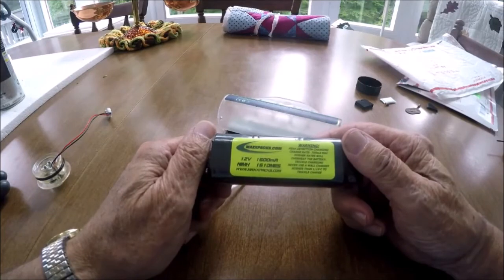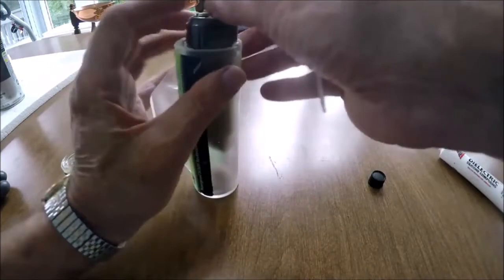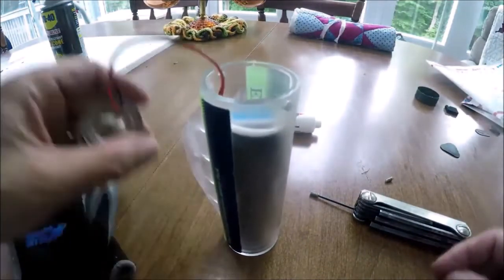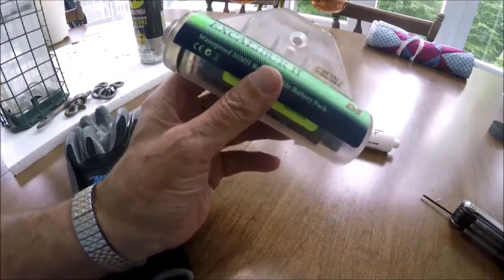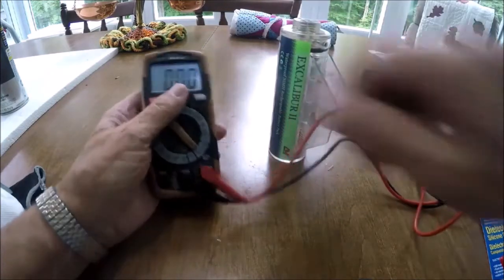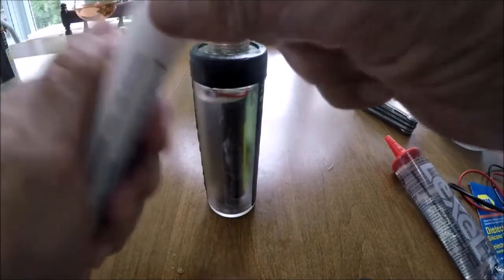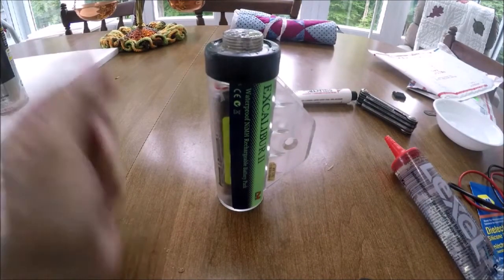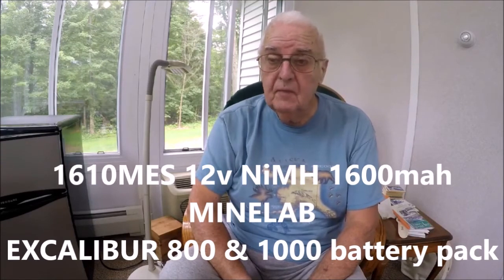Rebuilding the Minelab Excalibur II battery pack - 2nd edition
In this video I show you how to rebuild the battery pack on your Excalibur II - 800  or 1000 metal detector. Why pay $165 for a new battery pack when you can rebuild your old battery pod for less then $50 and 1 hour of your time.